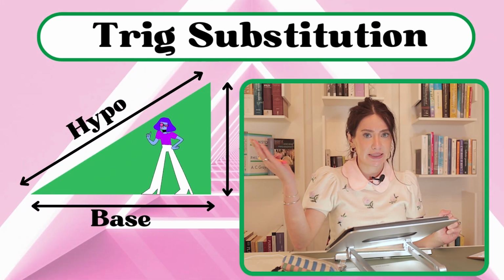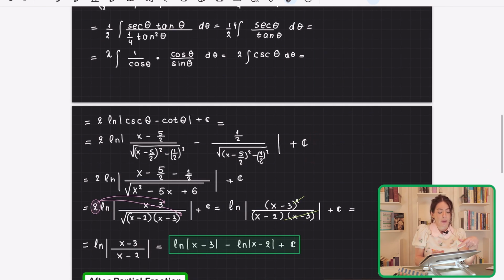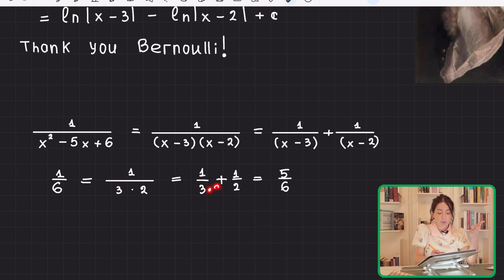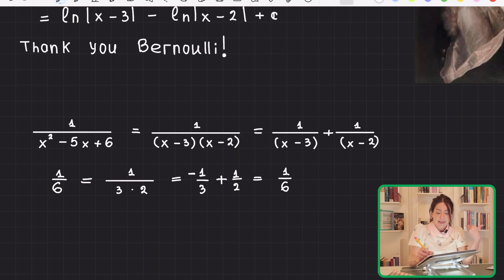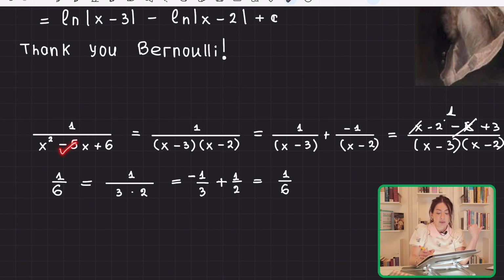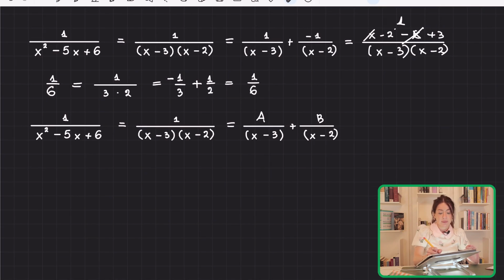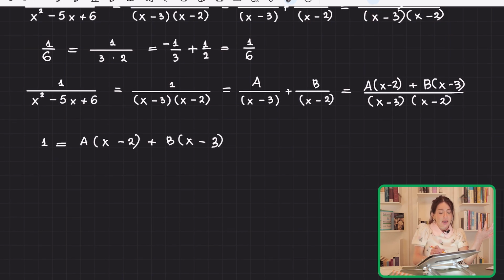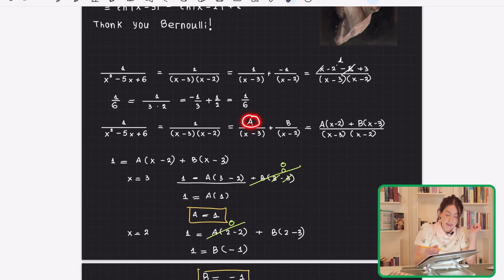Introduction to Partial Fractions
In this video, we dive into partial fraction decomposition—a powerful technique that makes integrating certain rational functions easier. Instead of tackling the challenging trigonometric substitution method, we break down integrals like 1/(x² - 5x + 6) using partial fractions to simplify the process. You’ll see firsthand why partial fractions can save time and effort in calculus, and how it works step-by-step! Perfect for students tackling Calculus 2, this video will guide you through understanding when and how to apply partial fractions effectively.
Created and Edited By Maggie Gabadadze @Maggiegabadadze @MaggieG2357